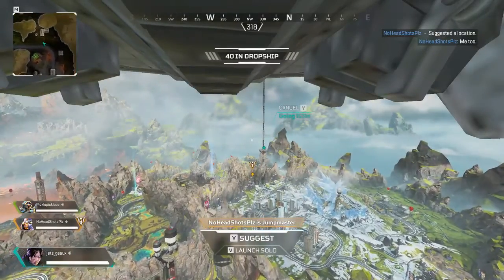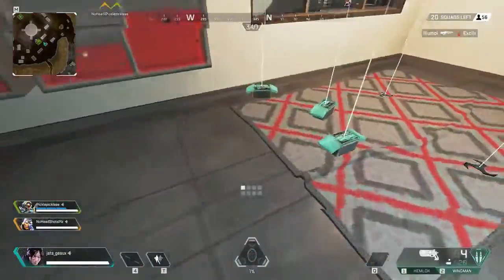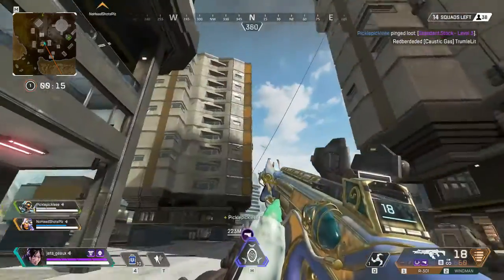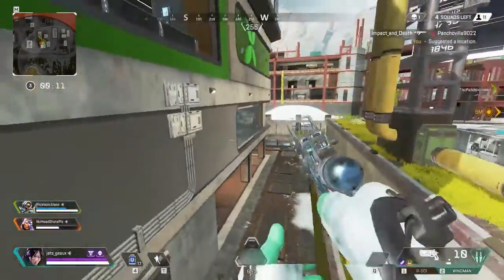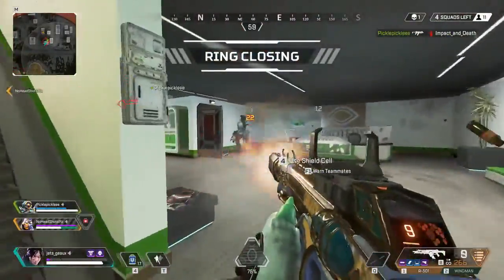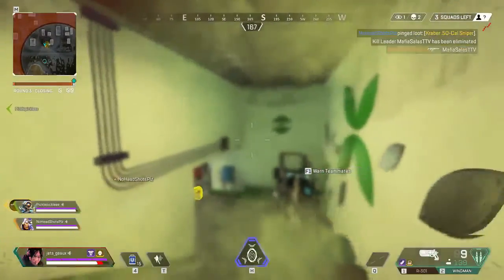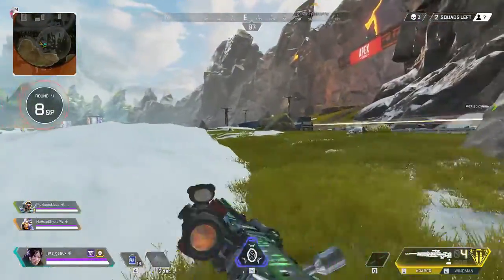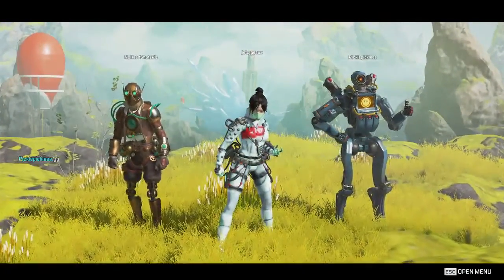Apex Legends IN GAME SEASON 4 Teaser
The first In-Game teaser for season 4 is live today! I show it here so you can go in game to check it out yourself...plus bonus gameplay that ended up in a win while searching for the teaser!